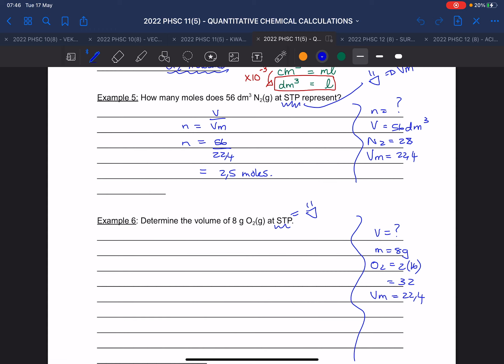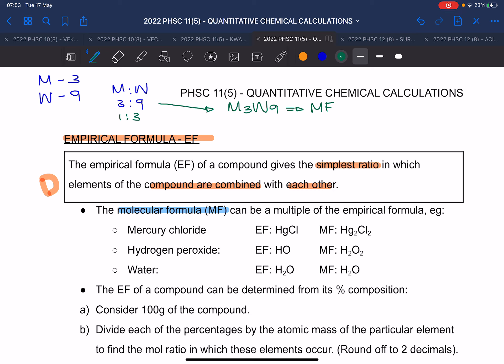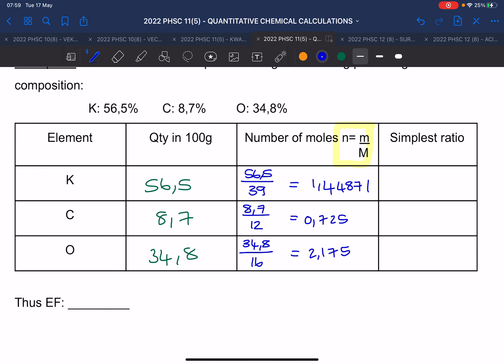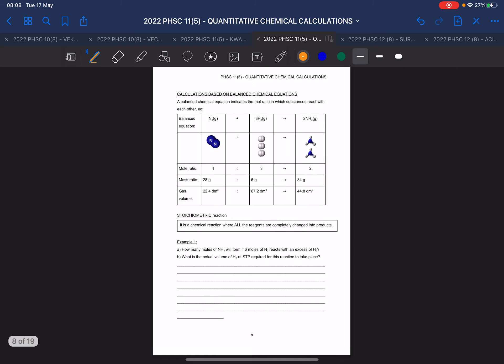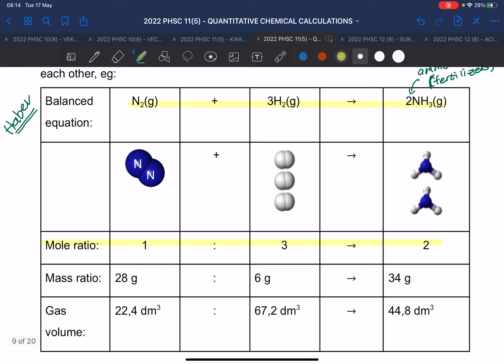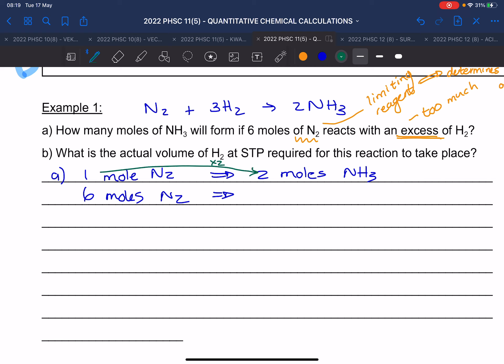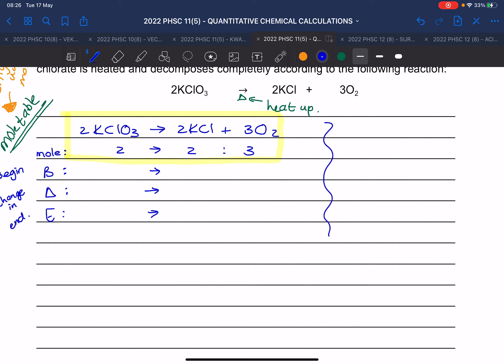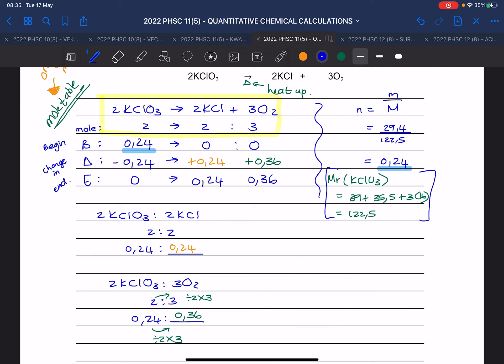2022 PHSC 11 ENG QUANTITATIVE CALCULATIONS P. 4-9